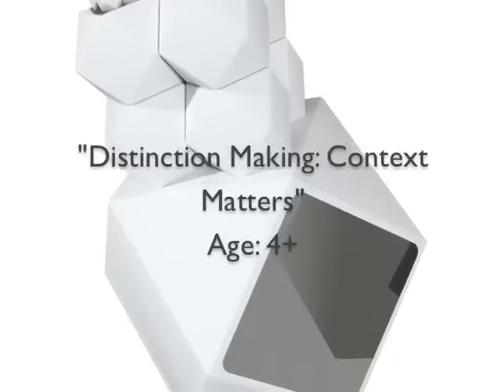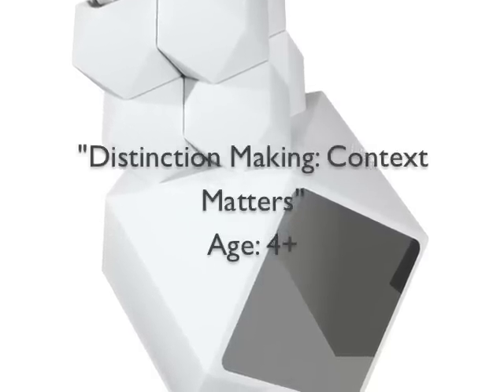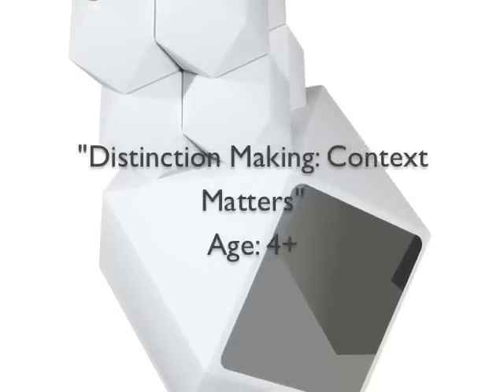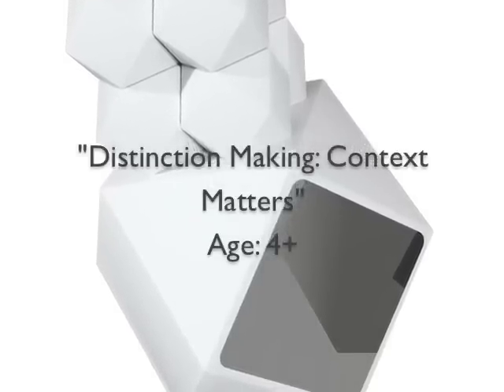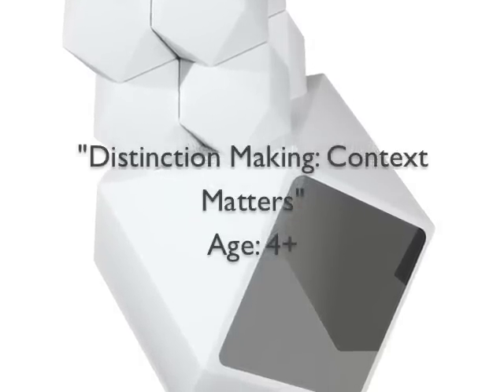ThinkBlocks: Tutorial: Distinction: Context Matters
ThinkBlocks teach advanced thinking skills like distinction making.